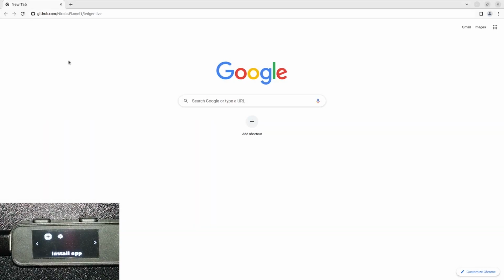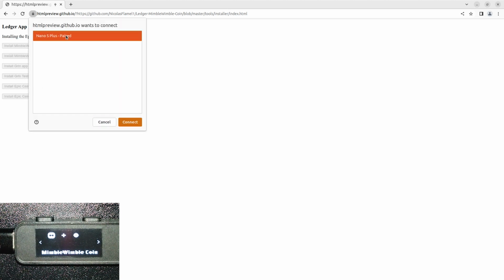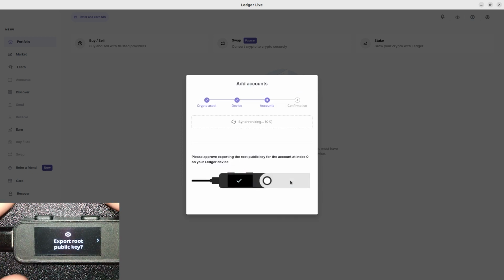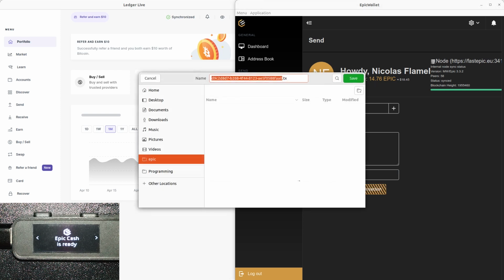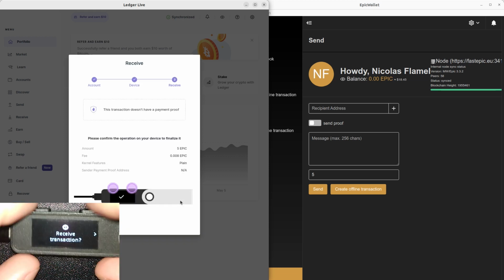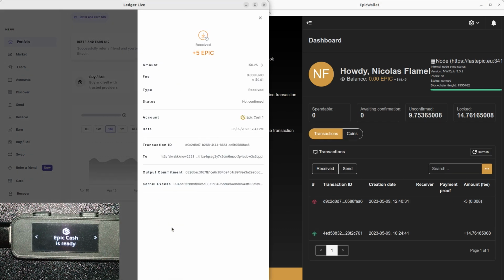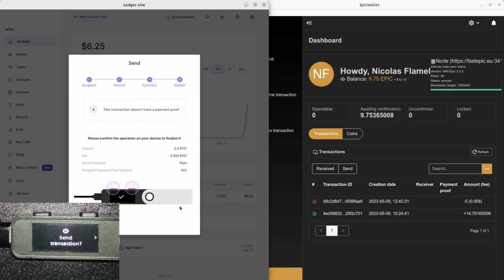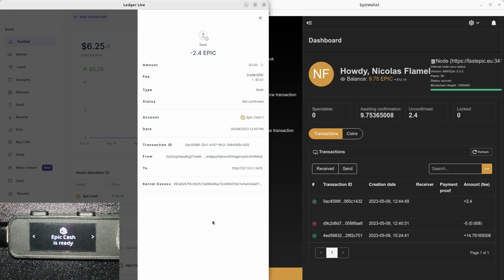How to send and receive Epic Cash with Ledger Live Desktop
Huge thanks to MimbleWimble Coin (MWC) for making this possible. Learn more about MimbleWimble Coin, the true Mimblewimble cryptocurrency, here.

You can download Ledger Live Desktop and Ledger Live Mobile with MimbleWimble Coin and MimbleWimble Coin-like cryptocurrencies support here.

You can install the MimbleWimble Coin and MimbleWimble Coin-like cryptocurrencies apps onto your Ledger Nano S, Ledger Nano S Plus, Ledger Stax, or Ledger Flex hardware wallet here.

00:00 Intro
00:23 How to install the MimbleWimble Coin and MimbleWimble Coin-like cryptocurrencies apps
01:45 How to add an Epic Cash account
02:26 How to receive Epic Cash
05:07 How to send Epic Cash